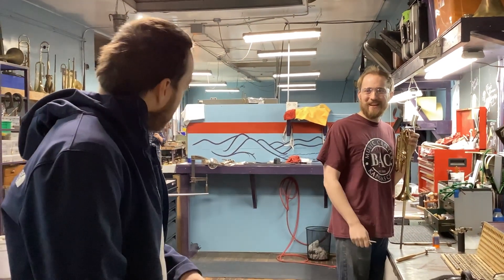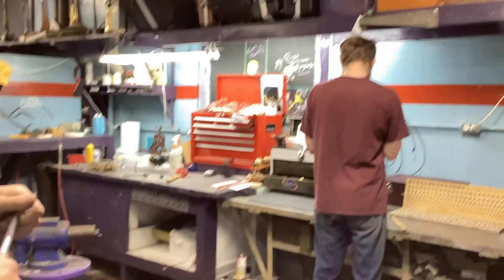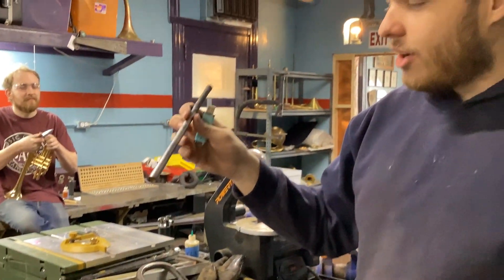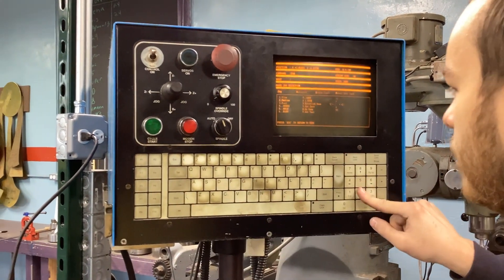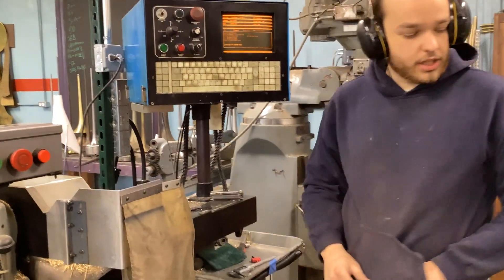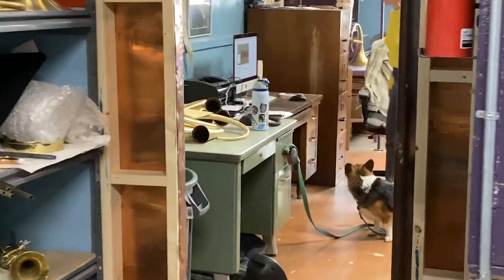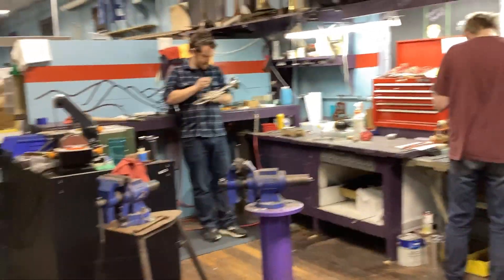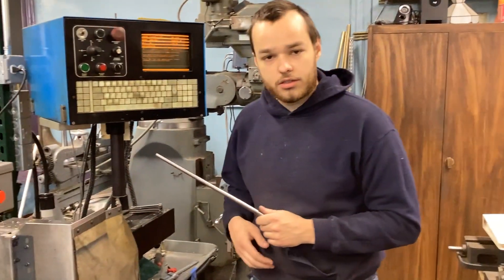Making a Trumpet Leadpipe Mandrel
the boys are back at it again, this time miles is making a mandrel for a customer's trumpet's mouthpipe, showing off the process O'Malley Brass takes with making on the spot tooling specific to YOUR instrument